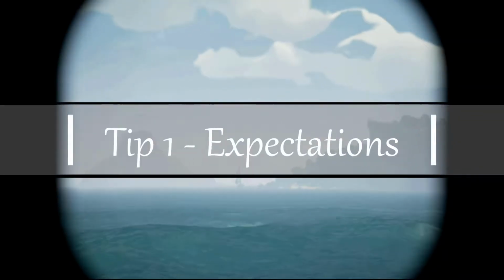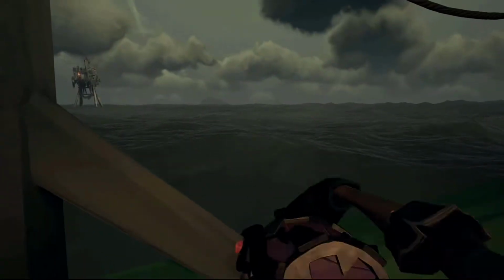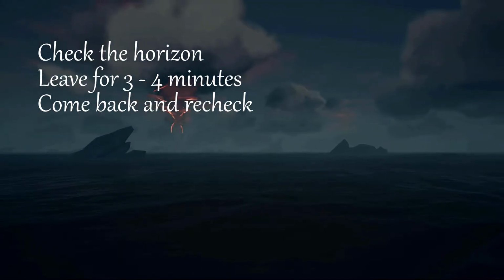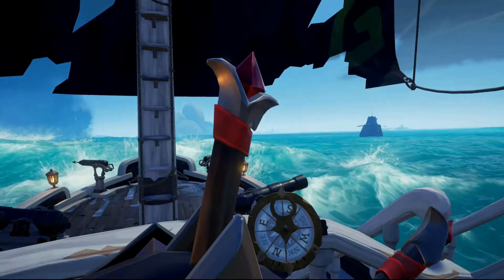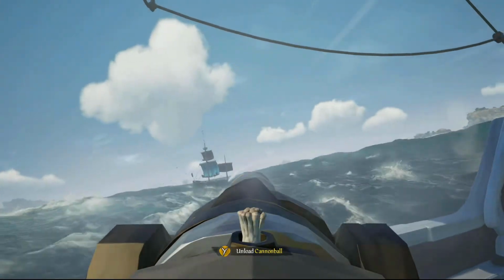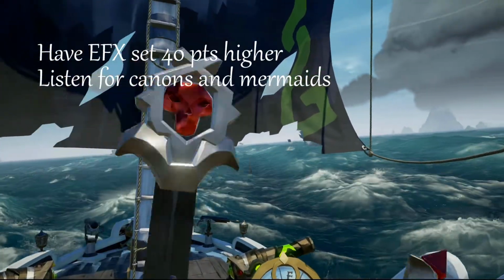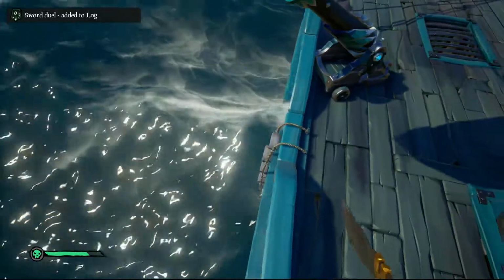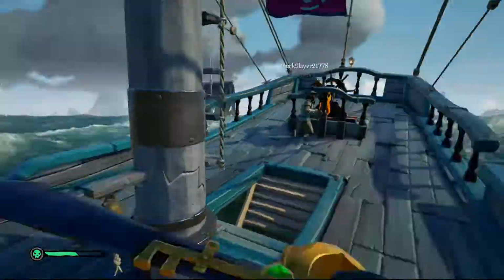Beginner Solo Sloop Tips - Solo Emissary Ep 2 - Sea of Thieves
Ever wondered how long it actually takes to sink a Sloop? Let's jump into some Solo Sloop Tips and Tricks to slot into our Solo Emissary series. In this guide I'll cover some beginner tips and tricks you can use to help you practice and improve your solo game!

Every sub brings me a step closer to being able to make more and more content for you guys.

What’s up Lycan’s, My names Ollie. I’m a father of 2 and part time content creator. I’ve loved gaming since I first got a SNES at 7 years old and haven’t stopped since. Since I was introduced to Sea of Thieves, I’ve been hooked. I hope now to give back to the community of this game with some guide videos and some gameplay videos!

Stream Live every Wednesday and Sunday

Discord Join for Sea of Thieves tips and LFG and to keep up with the channel!